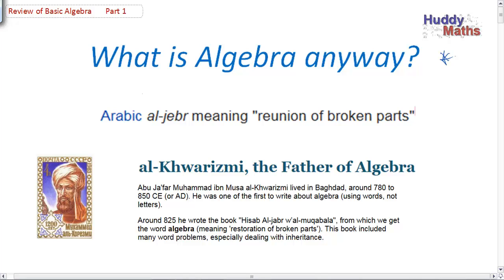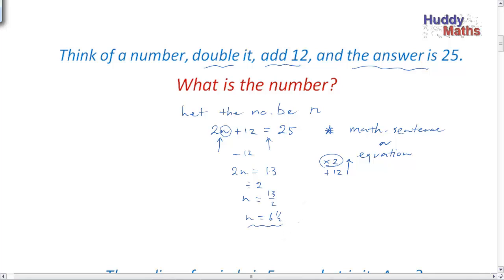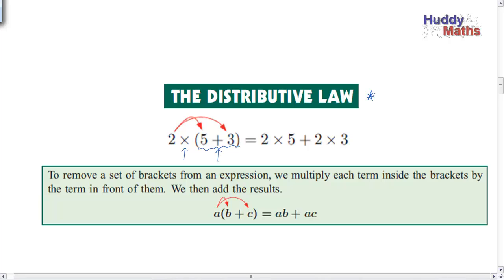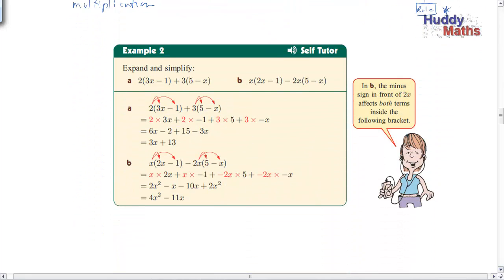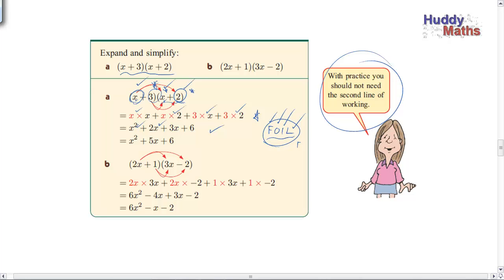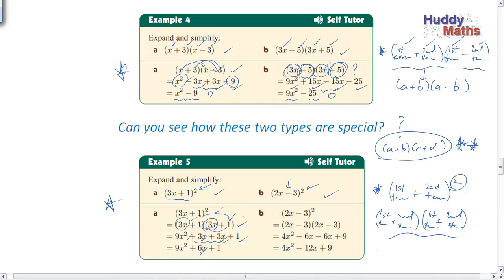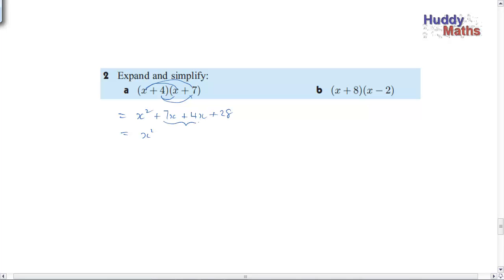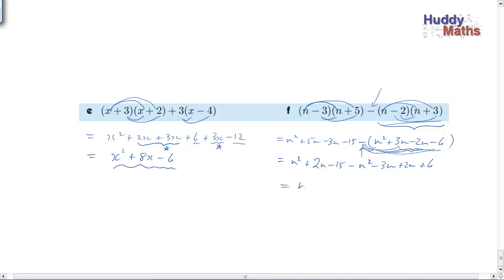Review of Basic Algebra